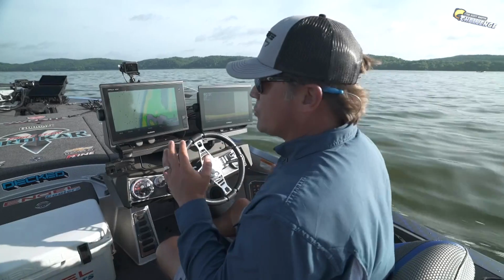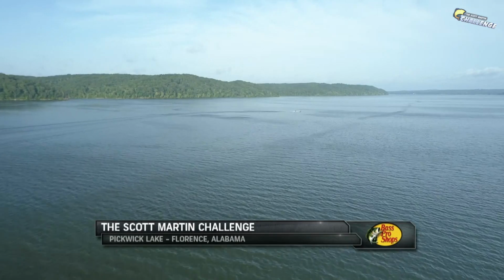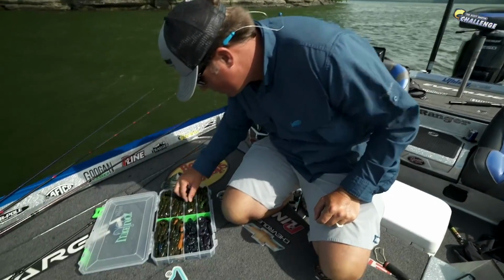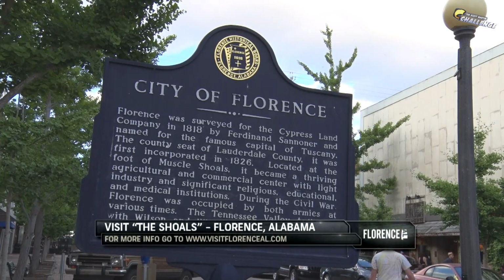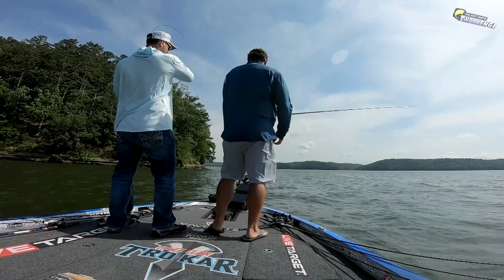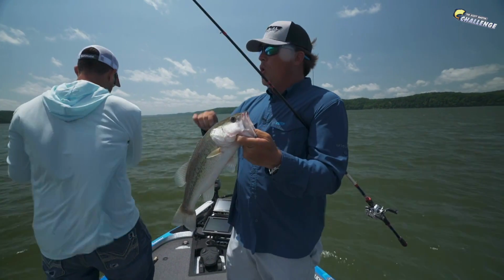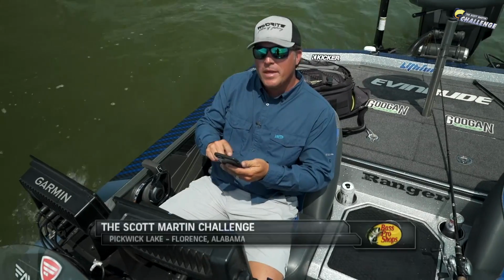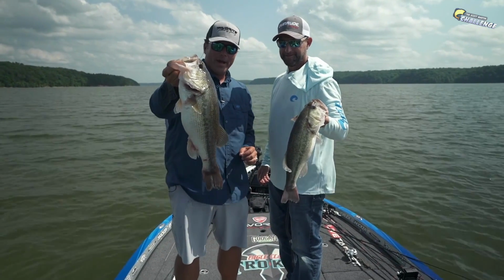UNLOCKING Pickwick Lake - Ledge Fishing 101 - SMC TV Ep.3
Catching big bass off ledges in the summertime on Pickwick Lake can be TRICKY..But show you how to catch them. Special guest Johnathan Newton

🕶 My Costa Sunglasses

—— FISHING GEAR ——

-- CAMERA EQUIPMENT --

Cinema Camera (SONY A7s II)

Cinema Wide Lens (SONY FE 16-35mm)

Cinema Main Lens (SONY FE 24-70mm)

Vlog Camera (SONY A6500)

Vlog Wide Lens (SONY 10-18mm)

Chesty & Dash Camera (GoPro Hero 7 Black)

Memory Cards for Drone and GoPro (SanDisk Ultra 64gb Micro SD)

-- AUDIO EQUIPMENT --

Windscreen for Shotgun
Wireless Mic (Sennheiser Lav)
Audio Recorder (ZOOM H6)

-- SOCIAL MEDIA --

Macoy's Instagram- TheReelMacoy